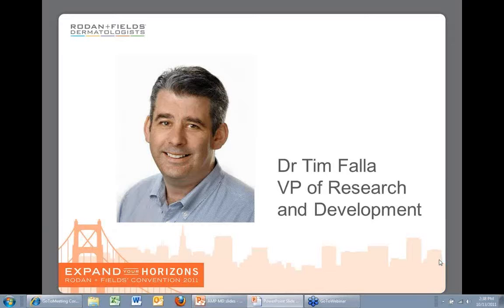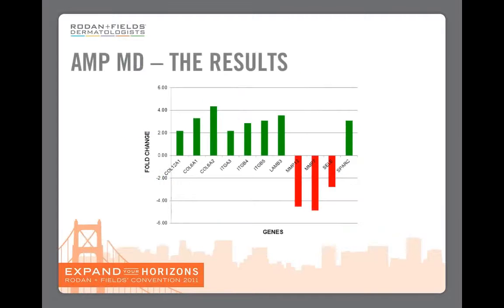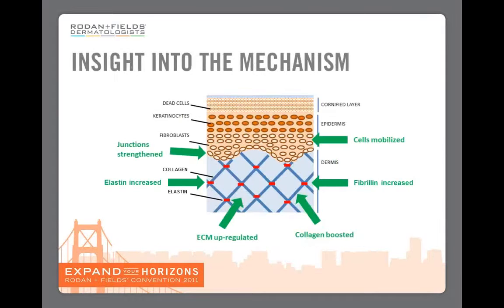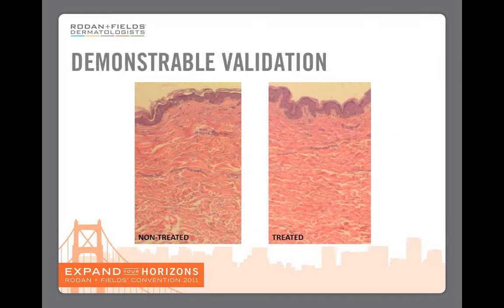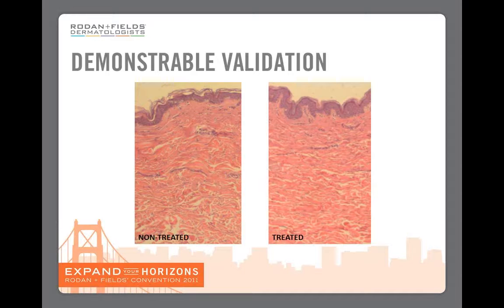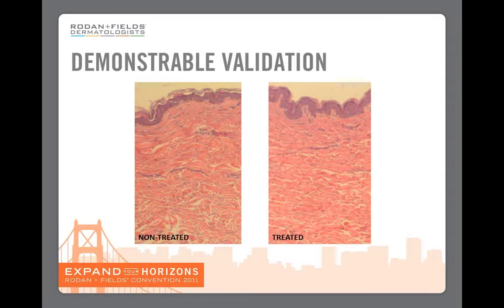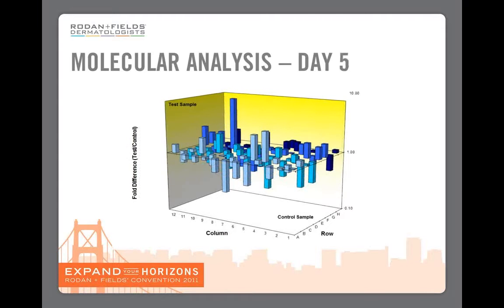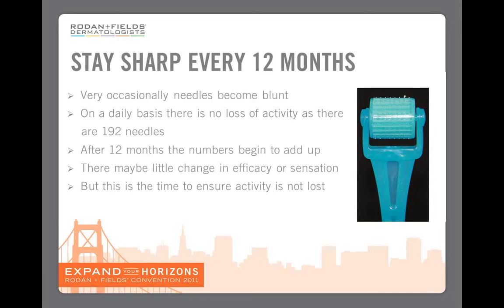AMP MD Roller, a Scientific Explanation by Dr Tim Falla for Rodan + Fields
This is a Scientific Explanation of how the Rodan + Fields' Amp MD Roller works.